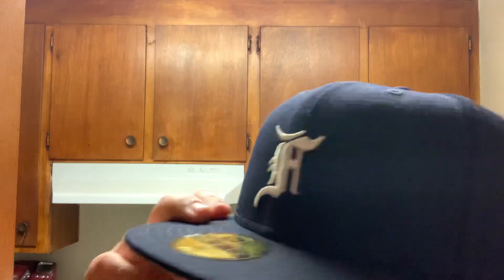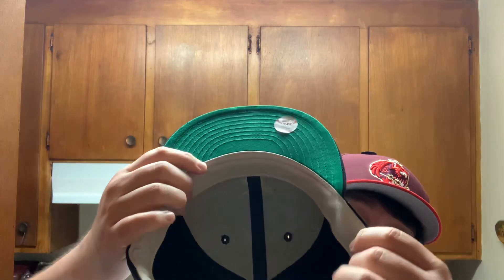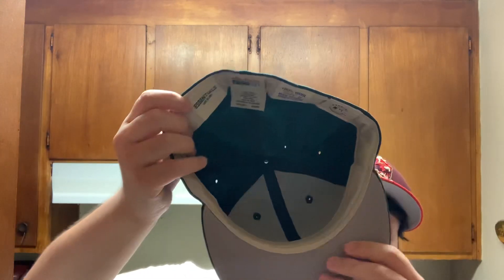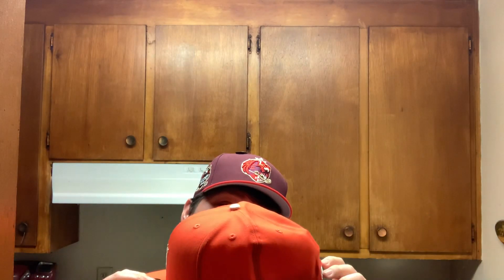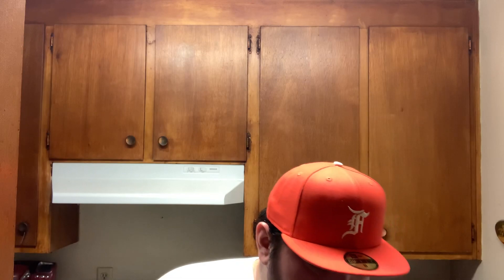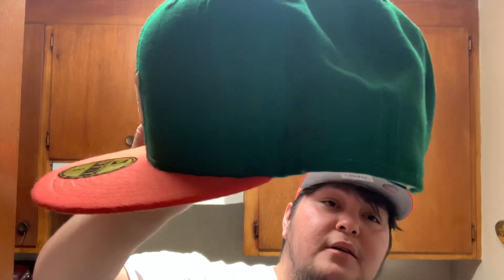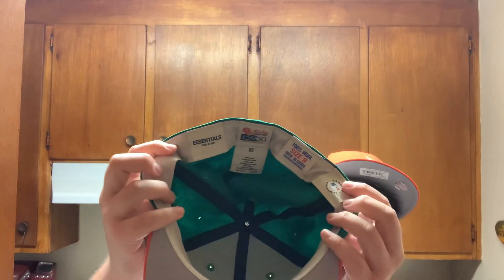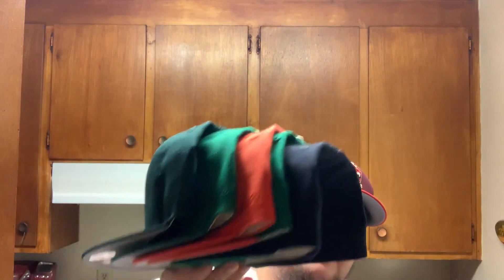Fear of God Essentials x New Era Fitted Hat Collab Review